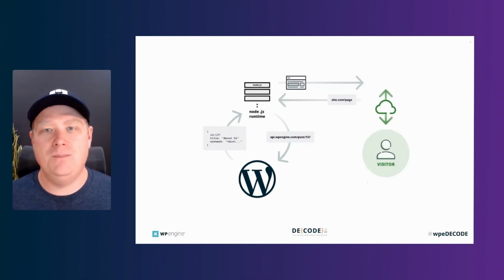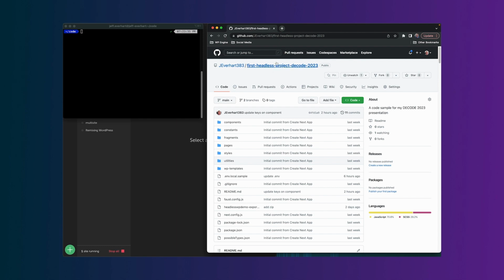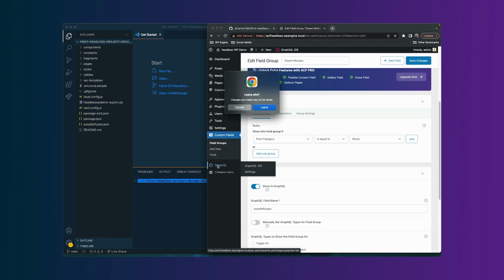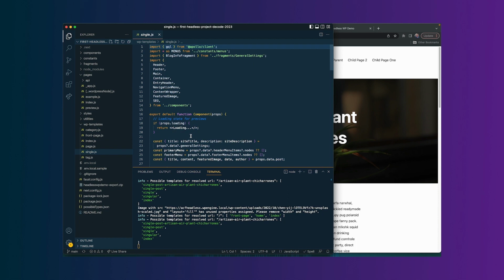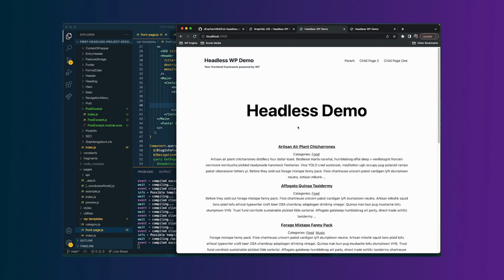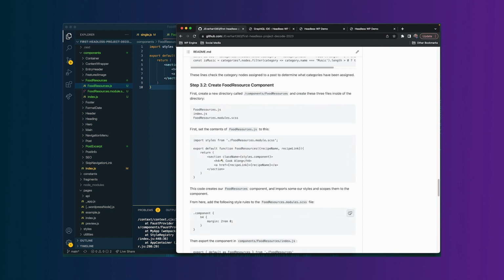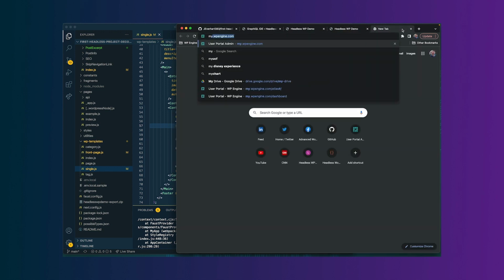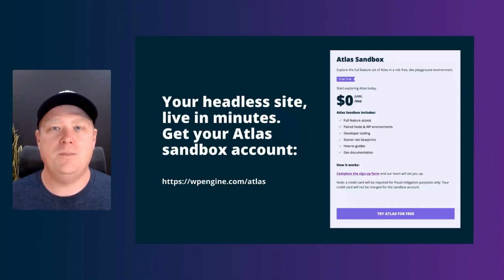How to build your first headless WordPress project with ACF + WPGraphQL | DE{CODE}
Unlock the opportunities headless projects offer with some of your favorite tools! Grab your laptop and get ready to build in this session as we walk through how to create a new headless site and show you the ins-and-outs of the infrastructure.

Speaker:
- Jeff Everhart, Senior Developer Advocate at WP Engine